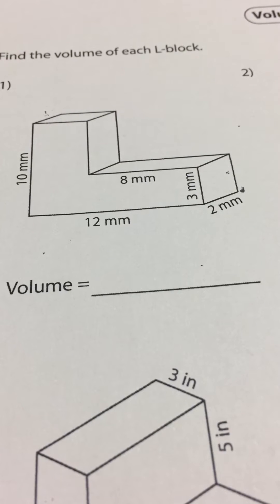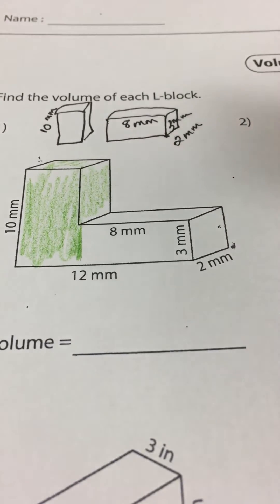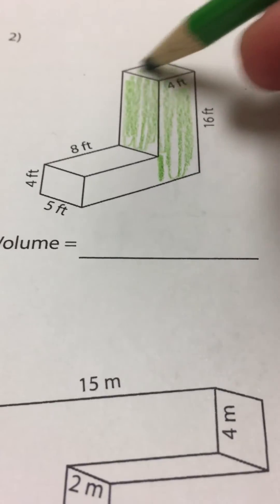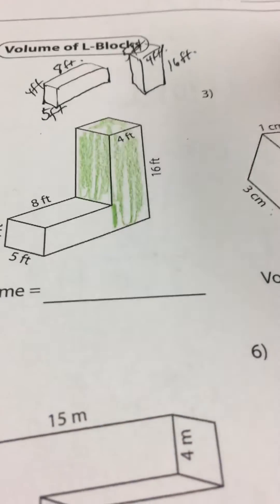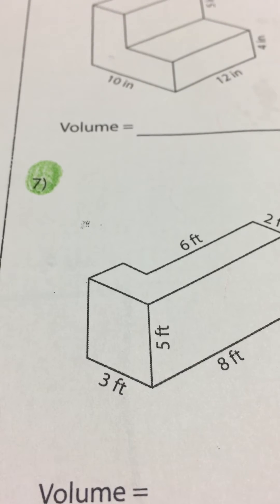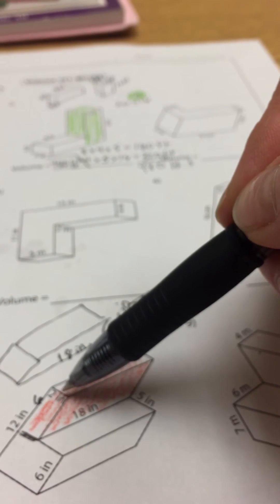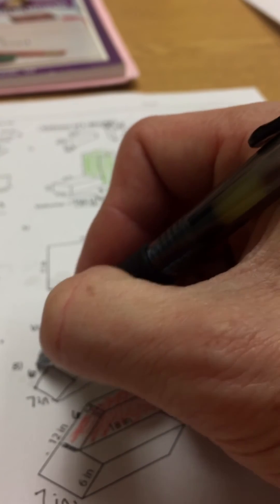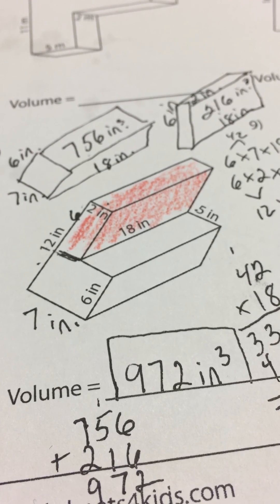Nov. 15 Volume Homework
L shaped blocks